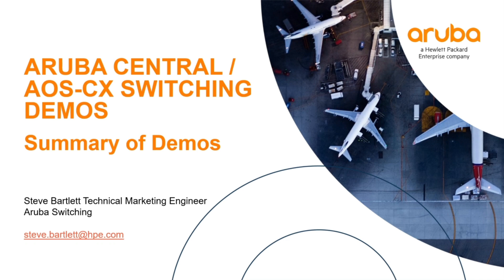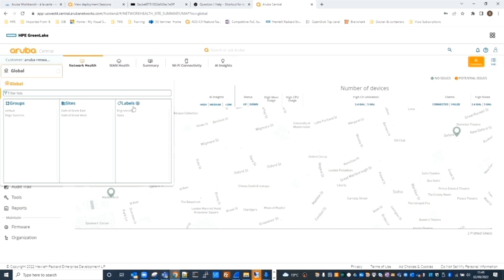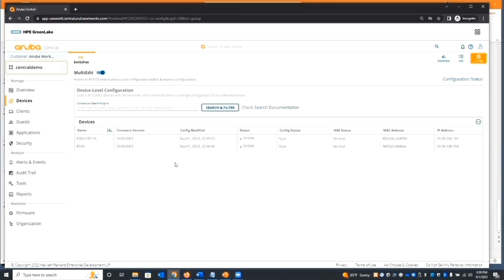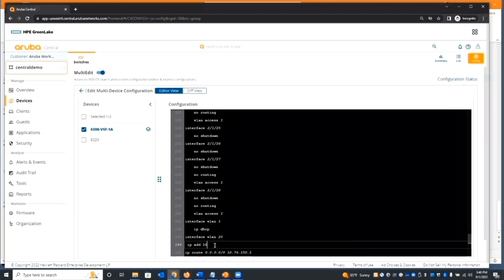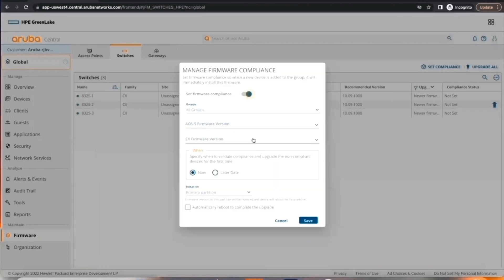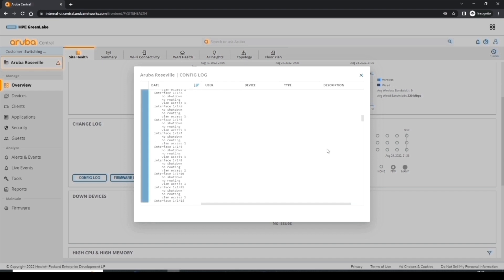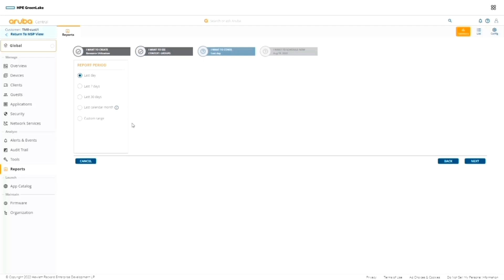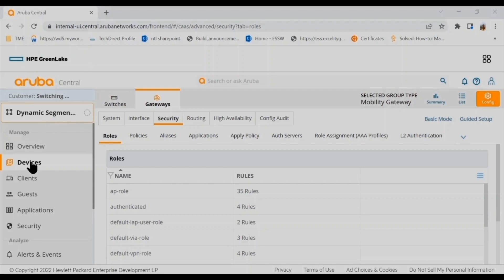Aruba ESP: Aruba AOS-CX and Aruba Central Better Together: Summary Update!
Aruba ESP: Aruba AOS-CX and Aruba Central Better Together: Summary Video
Aruba Central a cloud-based networking solution with AI-powered insights, workflow automation, and edge-to-cloud security that empowers IT to manage and optimize campus, branch, remote, data center, and IoT networks from one dashboard.
This video will cover summary of all Aruba Central and CX better together series- all from Single pane of glass management.